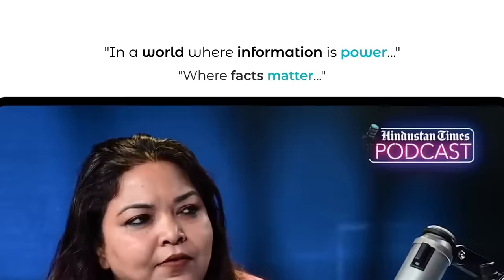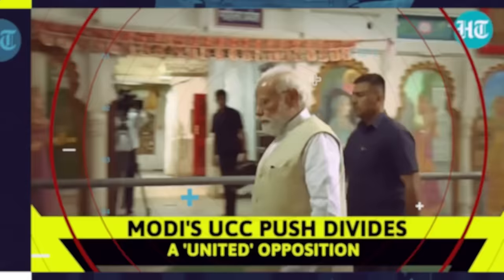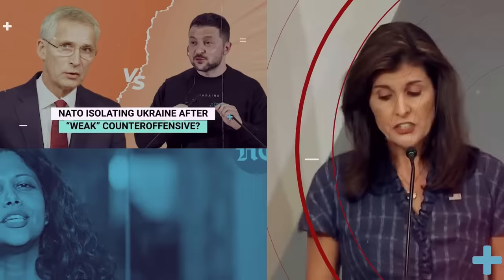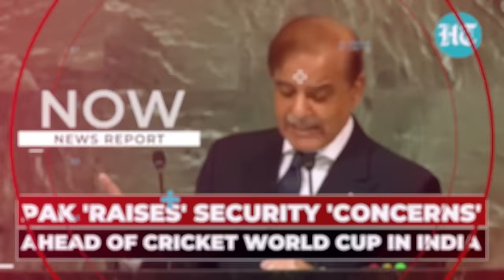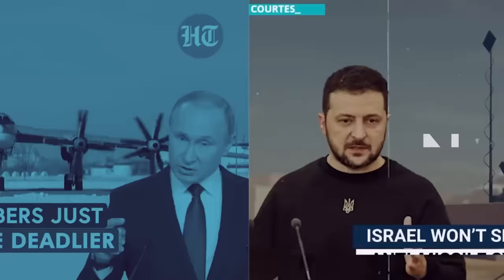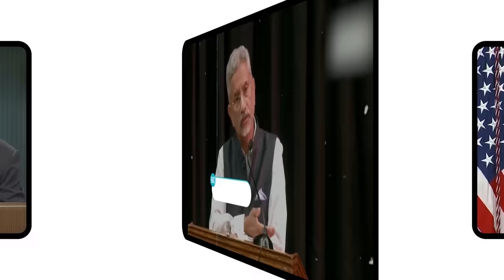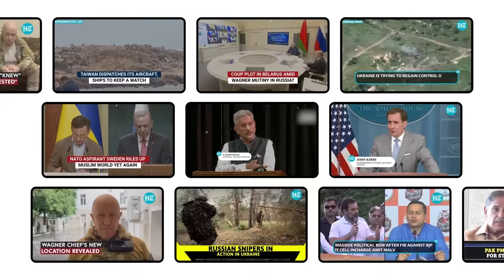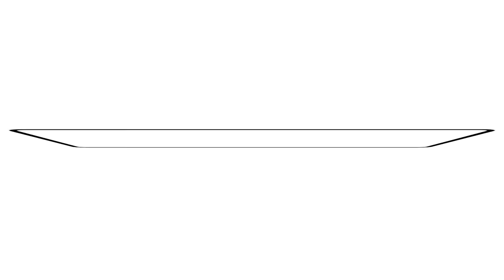Haunting Footage Of Hamas Gunmen Entering Homes & Killing Israeli Civilians Surfaces | Watch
New bone-chilling footage shows Hamas gunmen going on a killing spree in the Kibbutz Sufa area of southern Israel on October 7. The militants can be seen entering homes and scanning for Israeli civilians to kill or take hostage. They can also be seen shooting out the tyre of an ambulance so that it can't be used. Watch Hamas' massacre caught on camera.

Hindustan Times Videos brings all the News for the Global Indian under one umbrella. We break down news from across the globe from the unique lens of a Rising India. Tune in for Explainers, Opinions, Analysis and a 360 degree view of big events in India and the World which impact your present and future.

Hindustan Times Videos covers Breaking News, Politics News, Sports and Cricket News, Entertainment News, Education News, and Lifestyle News among others.

Follow the Hindustan Times Channel on WhatsApp for News Alerts, Top Stories and Editor picks.